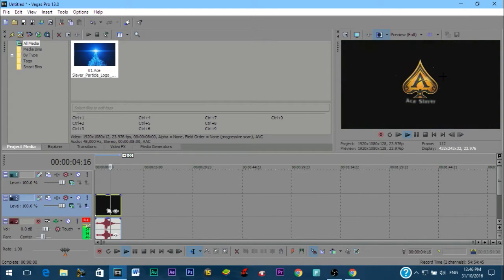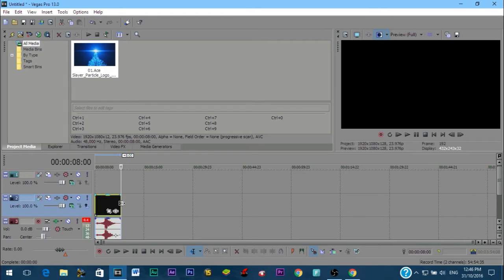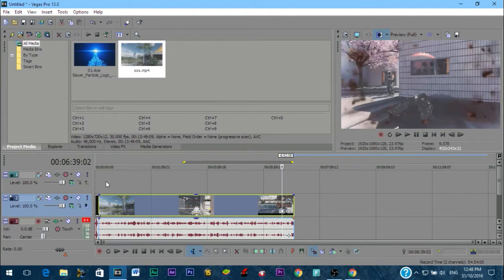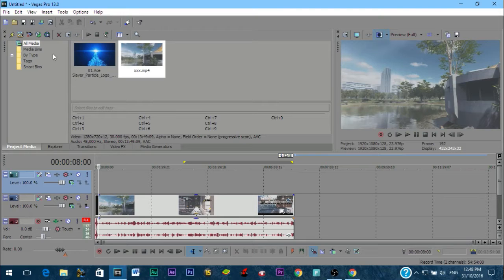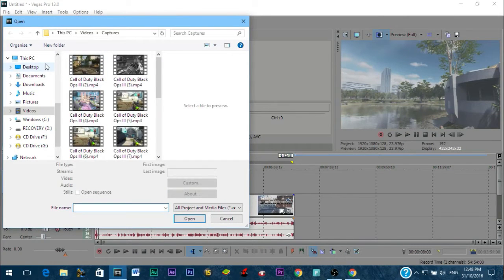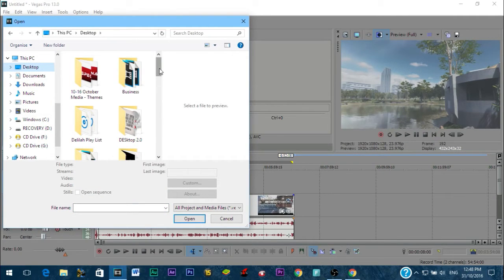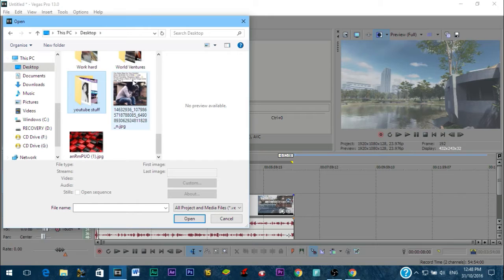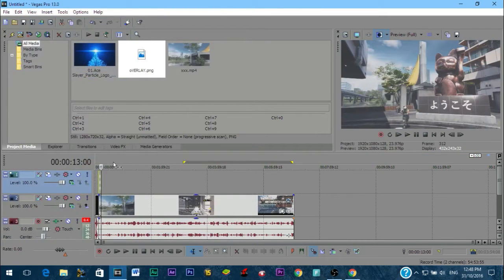How To Edit Videos For Youtube! Fast And Easy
DONT FORGET TO LEAVE A LIKE
Follow your friend: